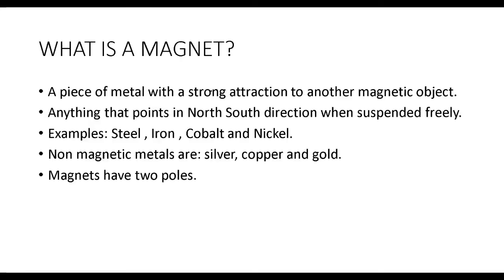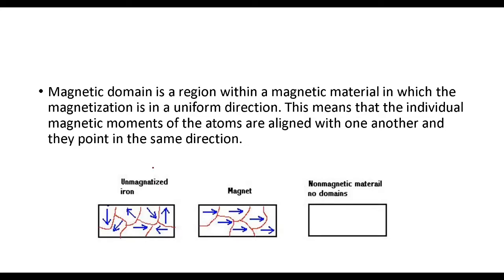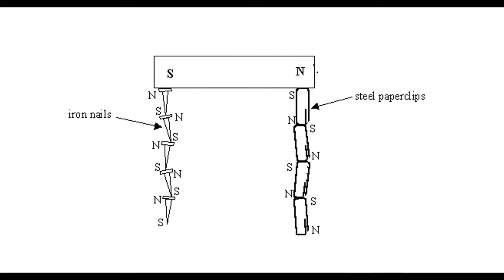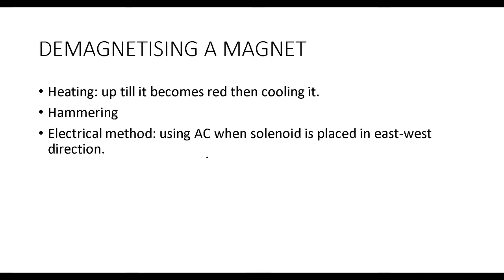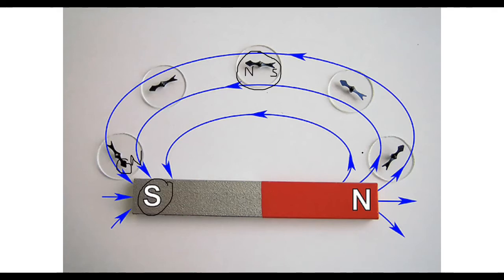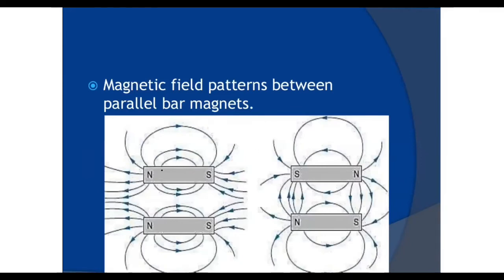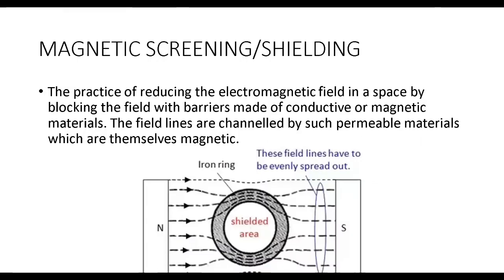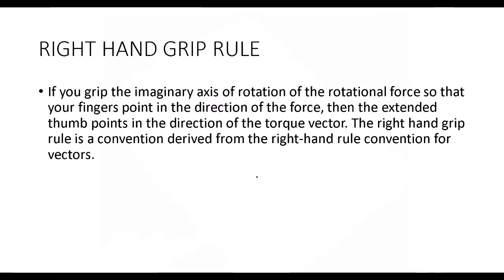Magnetism || GCSE IGCSE Physics